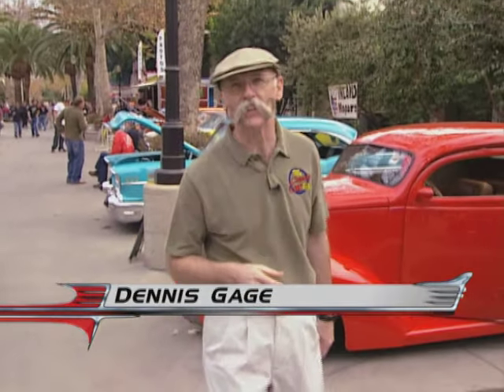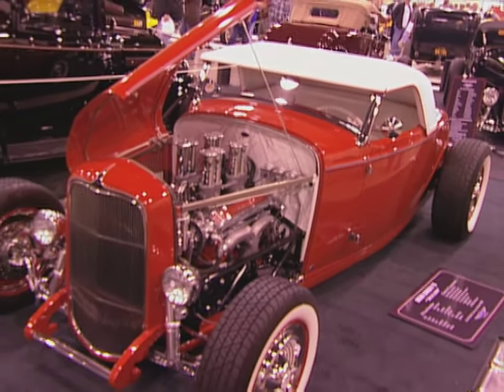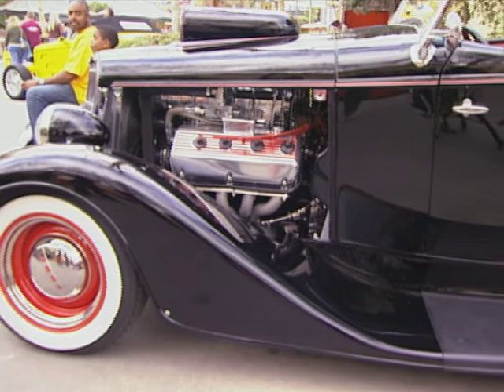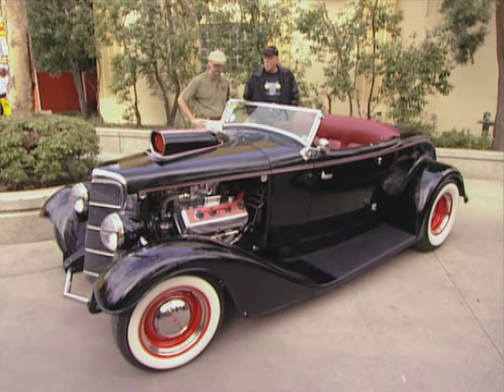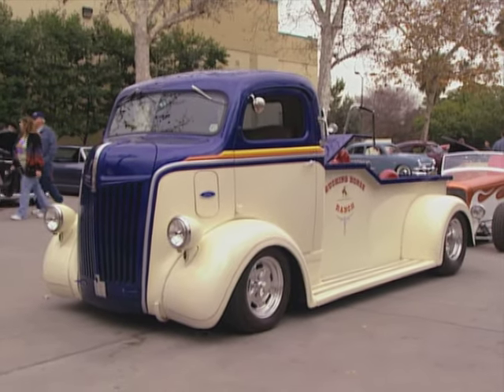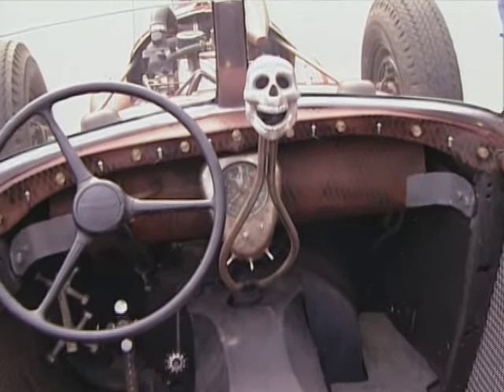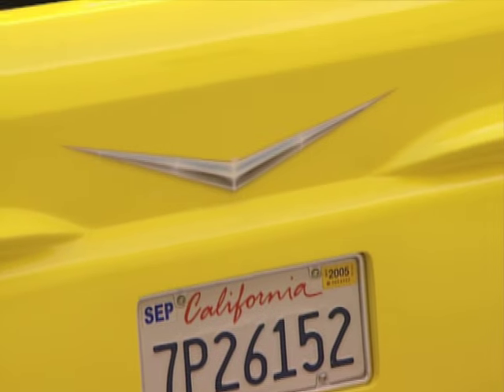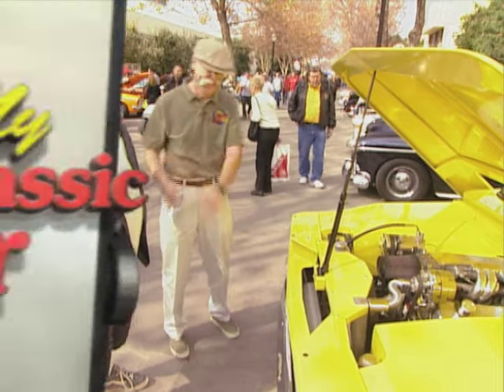Grand National Roadster Show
In this episode of My Classic Car, Dennis Gage and the crew travel to Pomona, California for the Grand National Roadster Show.

S11E24